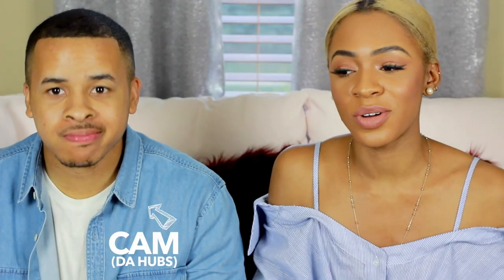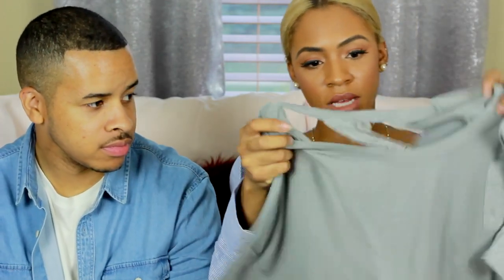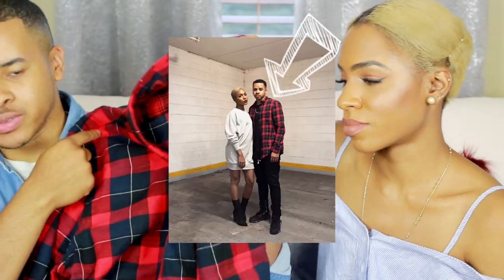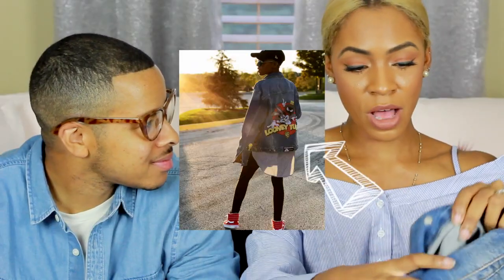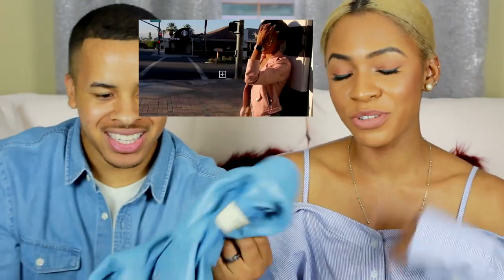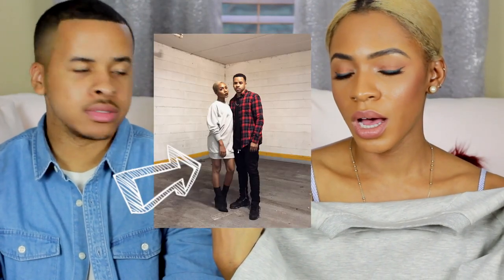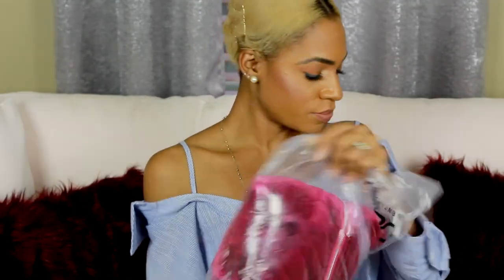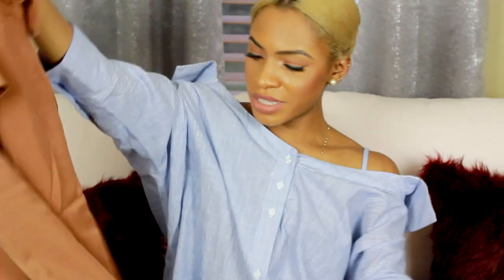FALL FASHION HAUL + FAVS: His and Hers Edition! ▸ VICKYLOGAN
A little idea of some of the things we’ve been buying for the fall! Please give a thumbs up for more videos with Cam and more fashion videos too (:

MENS
F21 denim shirt
PacSun bomber jacket
Fear Of God sleeveless flannel (sold out, ridiculously priced on eBay)
Zara red flannel
F21 short sleeve hoodie
H&M sweatshirt cardigan hoodie
Camo pants
Sweat jogger pants
Drop crotch jogger pants
Black jogger pants

WOMENS
Looney Tunes jacket
Knit sweater
Velvet bomber
Velvet romper

CREDITS  ↓

Ring light
Backdrop → white black
Software → Final Cut Pro X

FTC: This video is in collaboration with AdoreMe. All thoughts and opinions are my own!

Proverbs 3:5